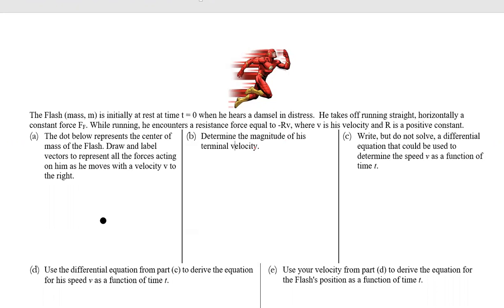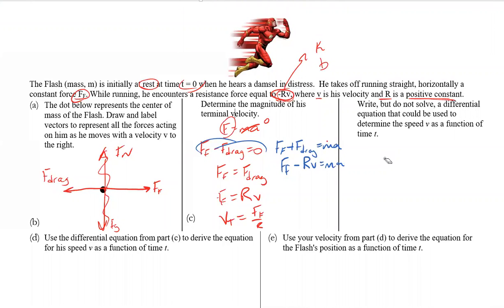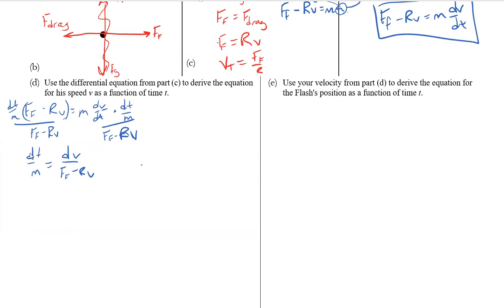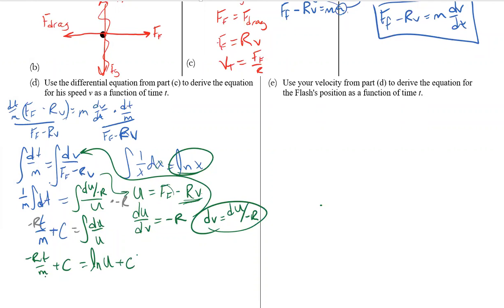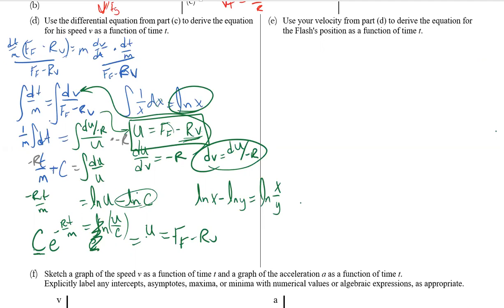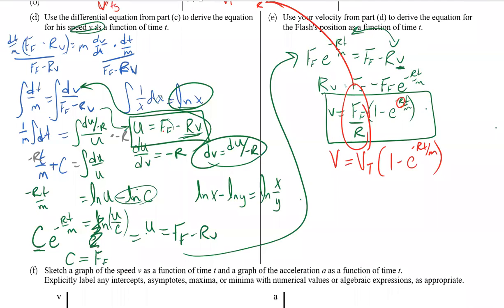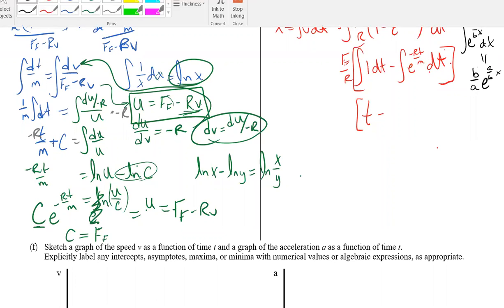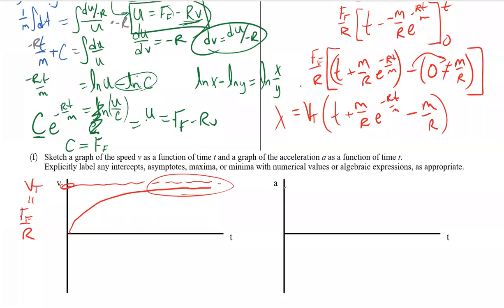Air Friction The Flash Work Thru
Working Thru an Air Friction problem